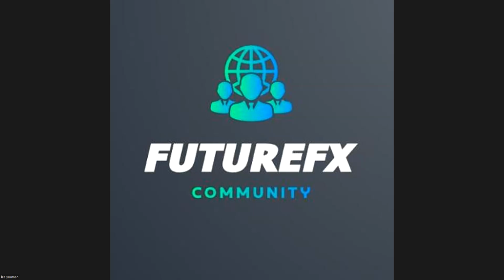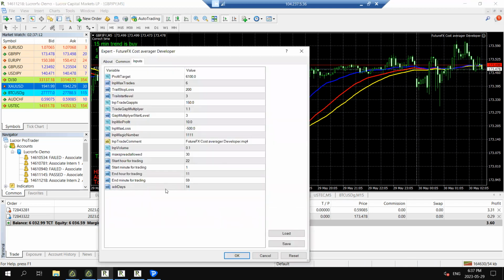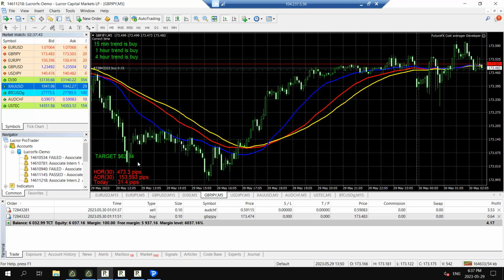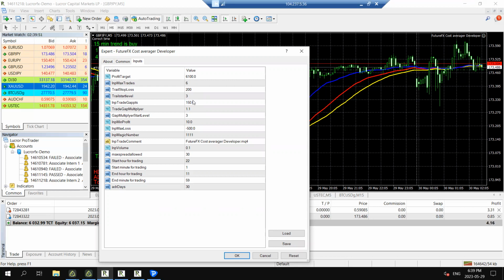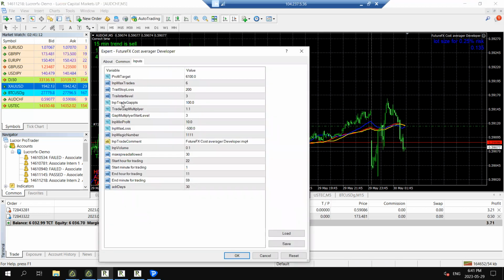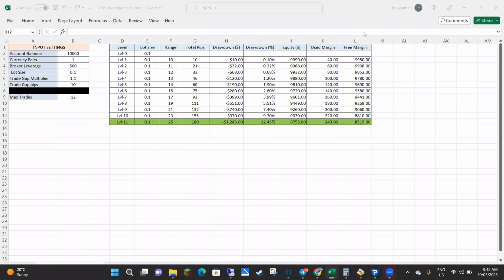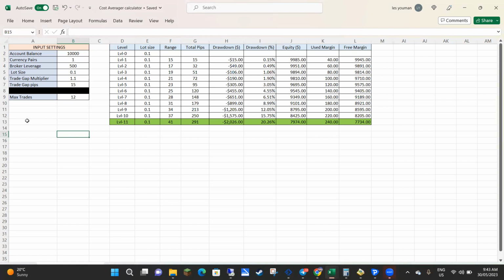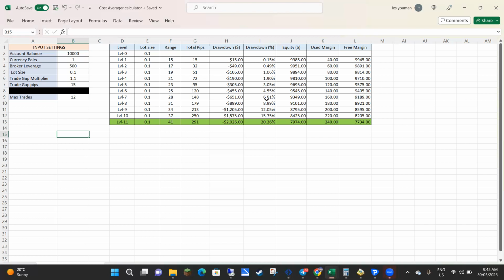Cost Averager new updates and calculator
New features coming including Average Daily range
and how to use calculator to fine tune your settings and resulting potential drawdown